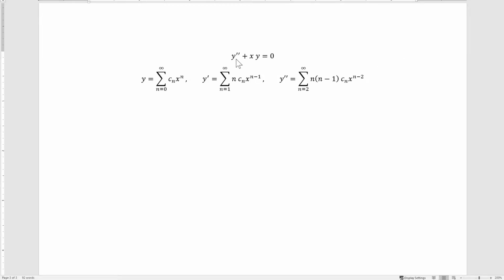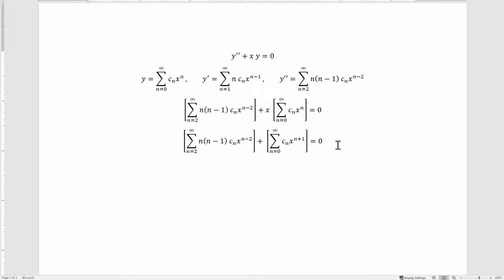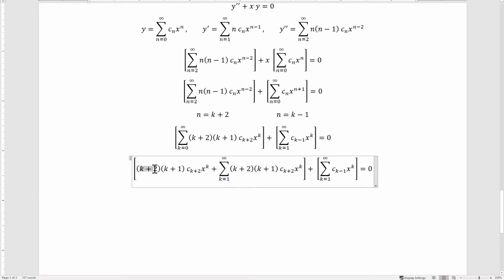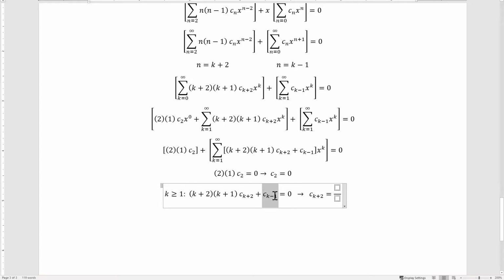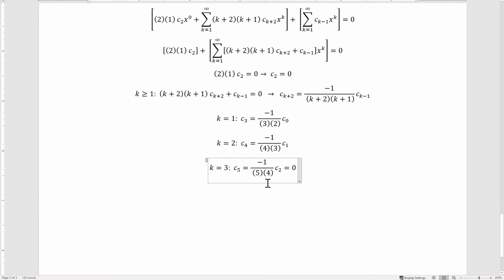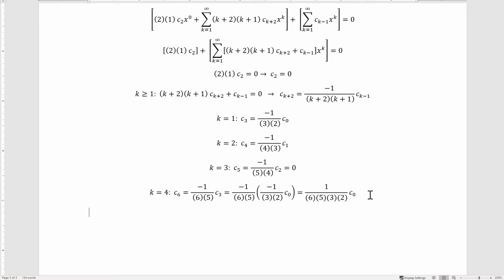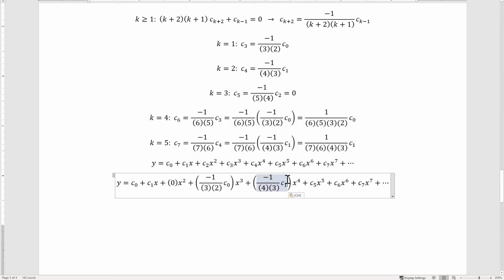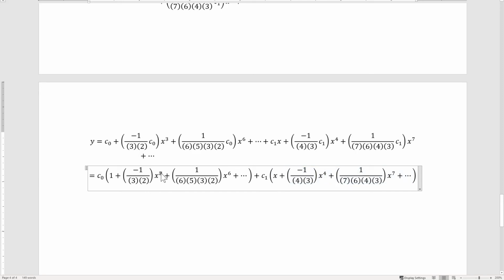m275 Sect6.2 Sample Problem 2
Math 275
Section  6.2: Sample Problem
Series Solutions on an Ordinary Point
y'' + xy = 0
Cañada College
Ray Lapuz